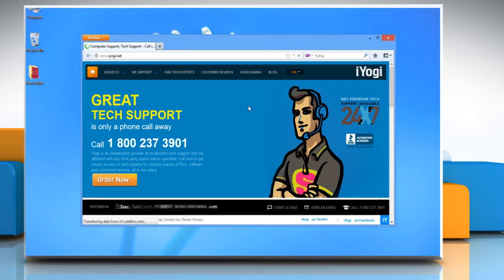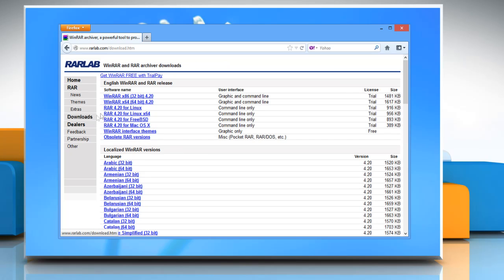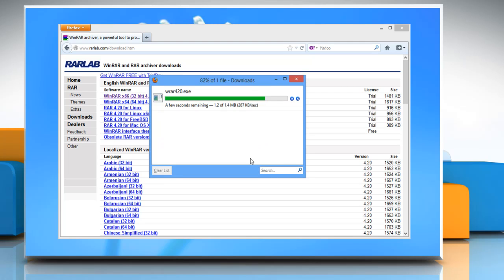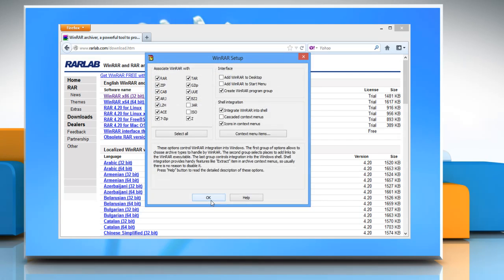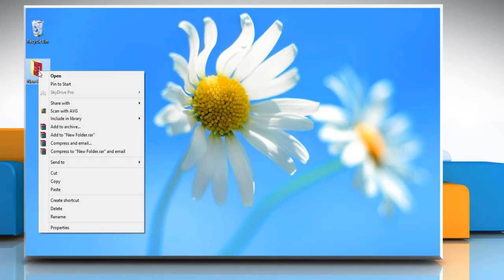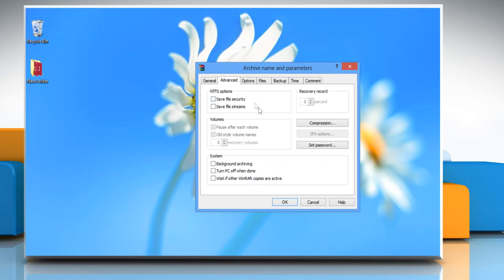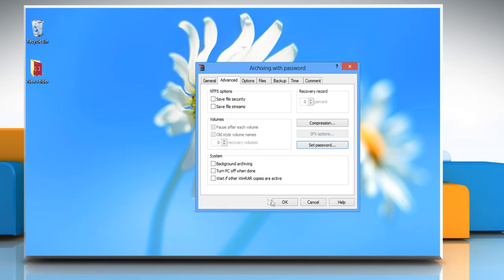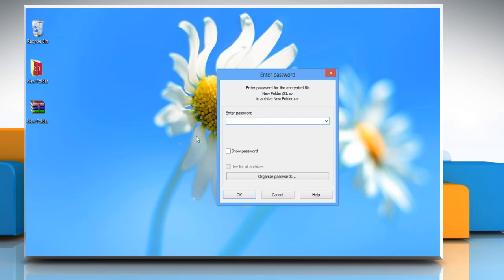Password Protect a File or Folder in Windows® 8 using WinRAR®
Watch this video to know about the steps to compress and secure a file or folder in Windows® 8 with a password with the help of WinRAR®.